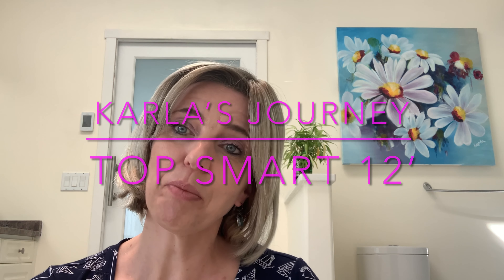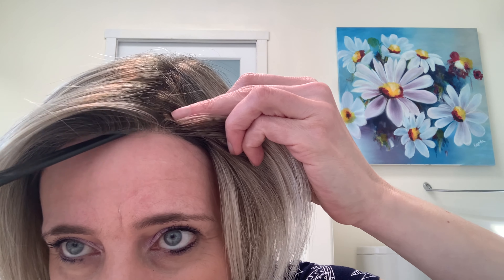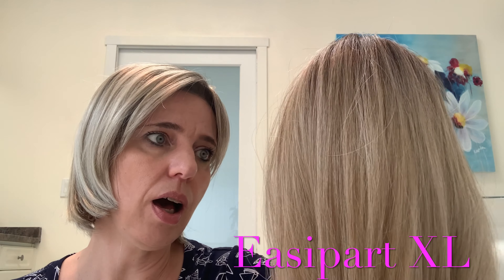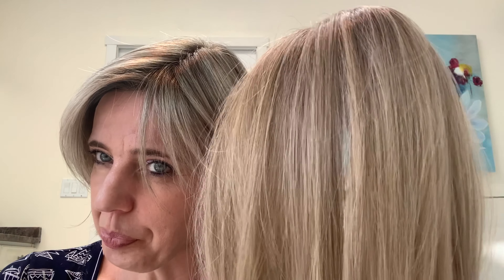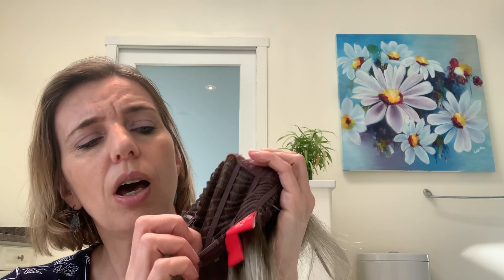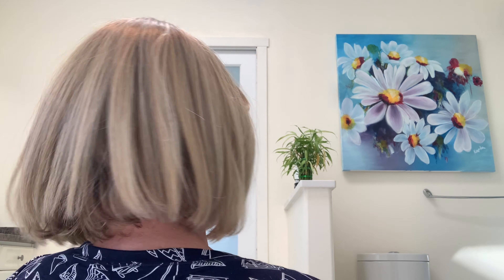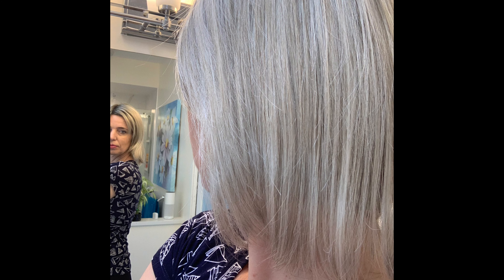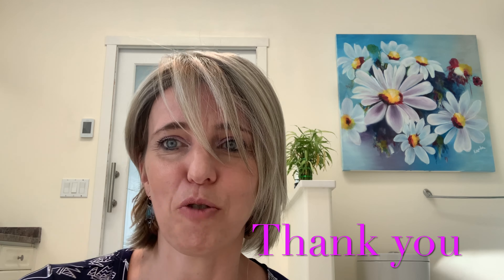Top smart 12’, Palm Springs Blond with Shaded praline colour comparison.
Jon Renau Top smart topper, lace front with comparison is shade praline colour. This code is not sponsored and all my toppers are purchased with my own funds.